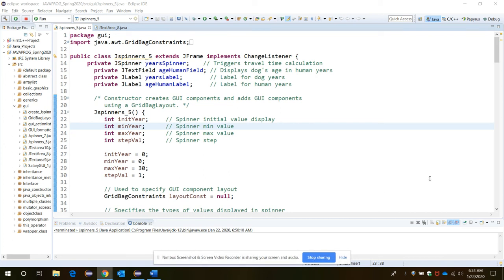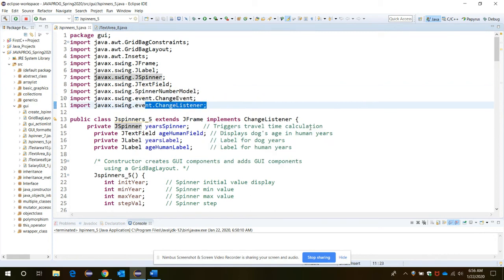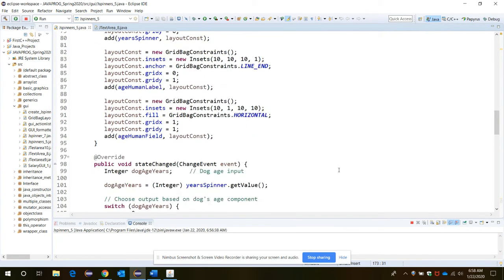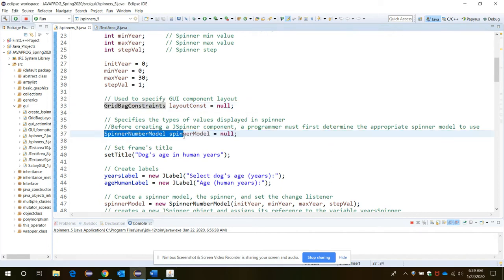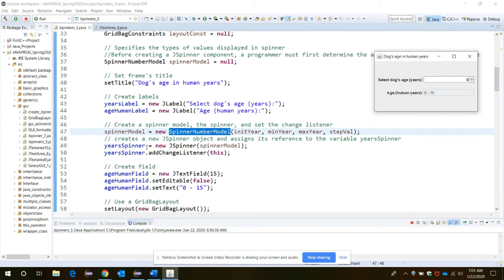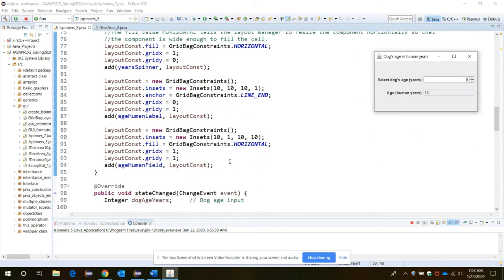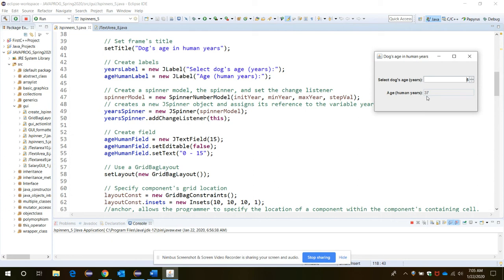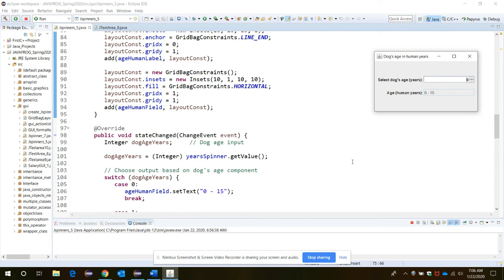GUI input with JSpinners - JAVA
A JSpinner is a Swing GUI component that supports user input by enabling the user to select, or enter, a specific value from within a predetermined range of values. A JSpinner supports dual functionalities, allowing the user to enter a value into a formatted text field or cycle through available values by pressing one of two buttons.